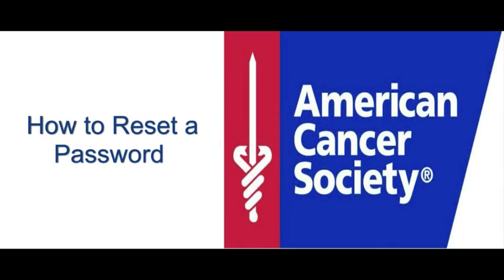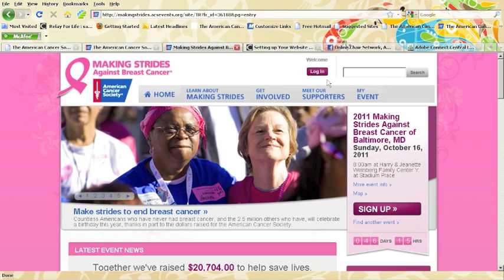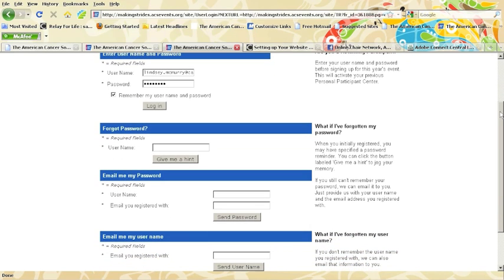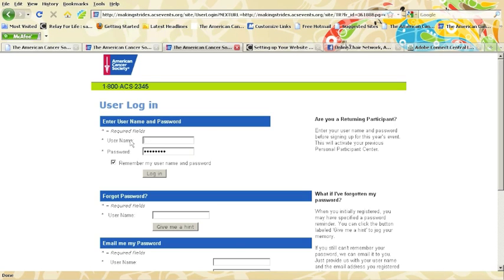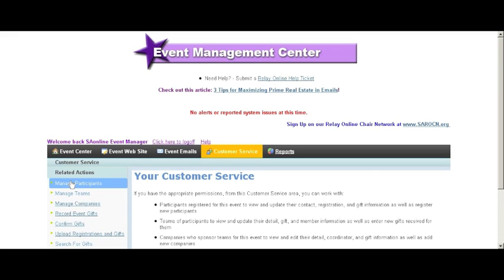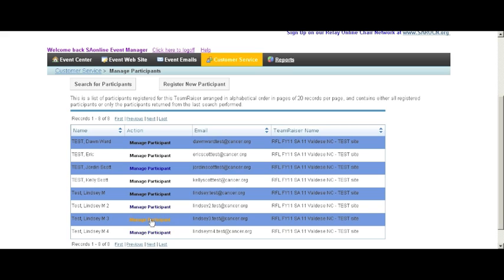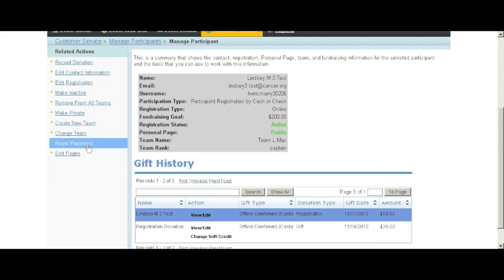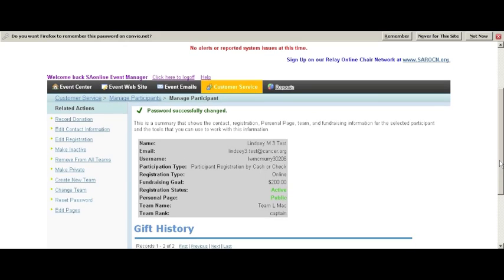How To Reset a Password